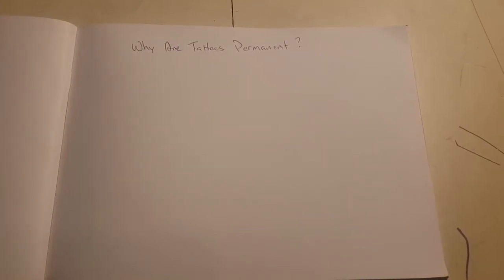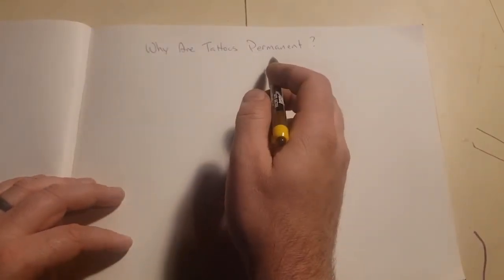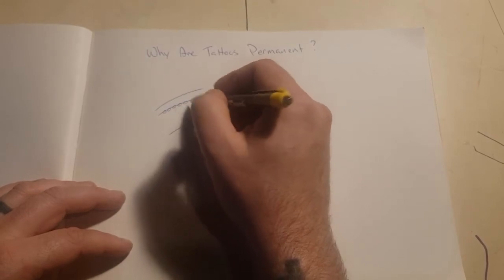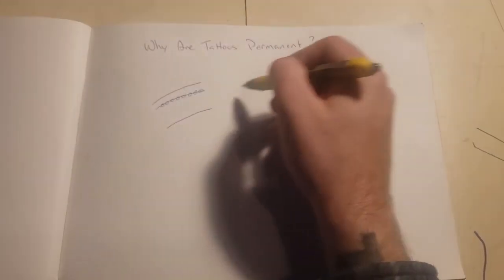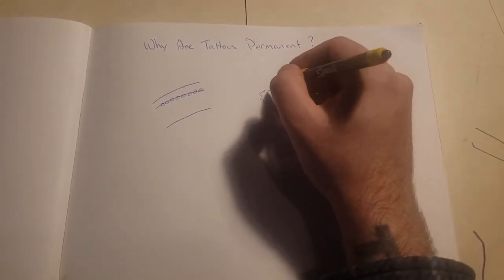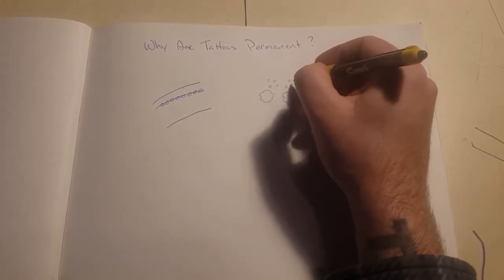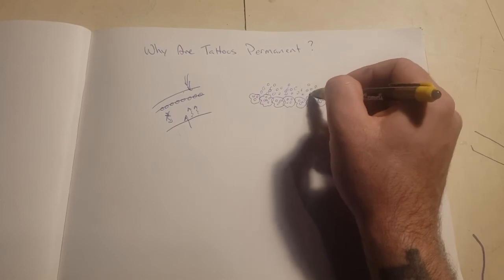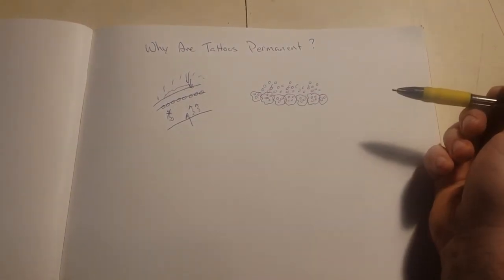Why Are Tattoos Permanent?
Have You Ever Wondered How Tattoo Pigment Stays In The Skin And Doesn't Evaporate? In This Short Video, We Tell You How The Pigment Stays In Your Skin... And To Be Honest, The Answer Might Surprise You.

Tattoos are permanent because the pigment is really heavy! Does this sound like the real answer to you? Well, it is... But we can explain it further if you give us the chance. Watch this video to learn a whole bunch about tattoo permanency and how our skin holds the ink!